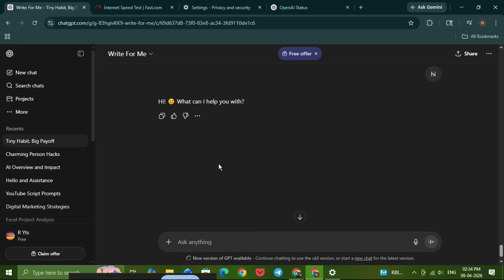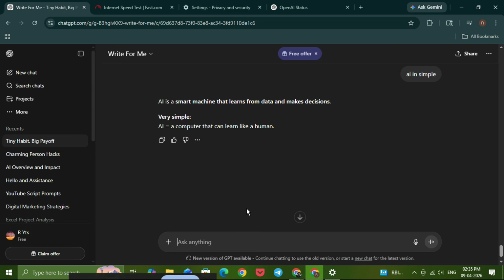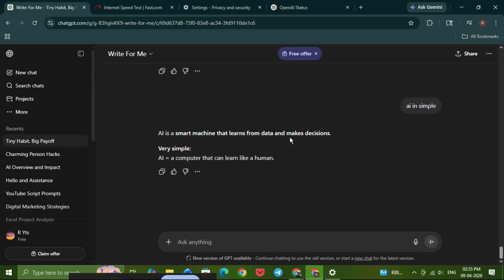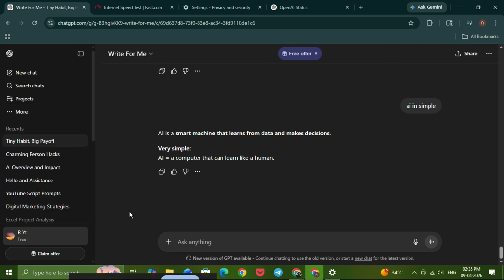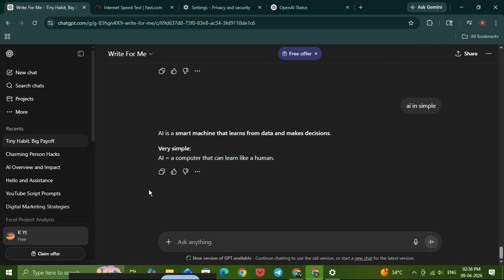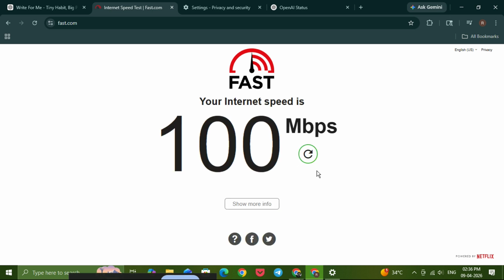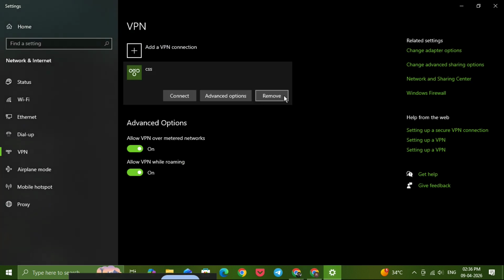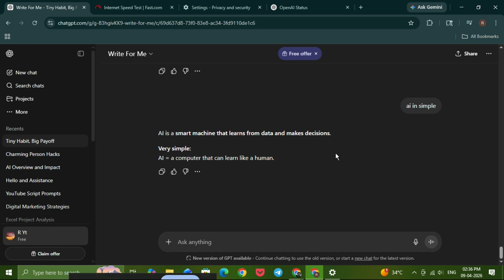How To Fix ChatGPT Error 429 Too Many Requests (Easy Guide)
Learn how to fix ChatGPT Error 429 Too Many Requests with simple step-by-step solutions. This guide covers rate limits, refresh fixes, login resets, network changes, and VPN troubleshooting.

🕚Timestamps:
0:00 Intro
0:18 Fix #1: Wait & Retry
0:44 Fix #2: Slow Down Your Requests
1:11 Fix #3: Refresh The Page
1:27 Fix #4: Log Out & Log In Again
1:48 Fix #5: Switch Network (Change IP)
2:15 Fix #6: Turn Off VPN
2:38 Final Recap

✍️What You'll Learn In This Video:
• How To Fix ChatGPT Error 429 Too Many Requests
• How To Wait For Rate Limits To Reset Automatically
• How To Slow Down Requests To Avoid Limits
• How To Refresh ChatGPT To Clear Temporary Errors
• How To Log Out And Log In Again To Reset Sessions
• How To Change IP Address By Switching Networks
• How To Turn Off VPN To Reduce Rate Limiting
• How To Troubleshoot ChatGPT Access Errors Quickly

💡Pro Tips:
• Send one prompt at a time to reduce request spikes.
• If one network fails, test a mobile hotspot before assuming the issue is permanent.
• Turn off VPNs and proxy tools when using ChatGPT if you see repeated 429 errors.
• Try a short test message after each fix so you know what worked.